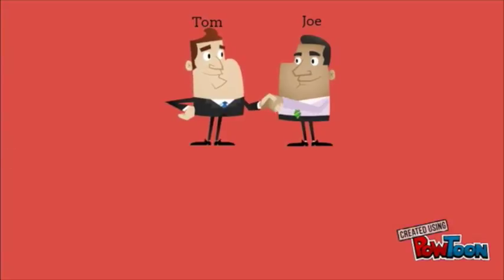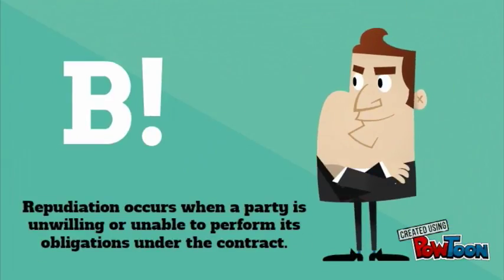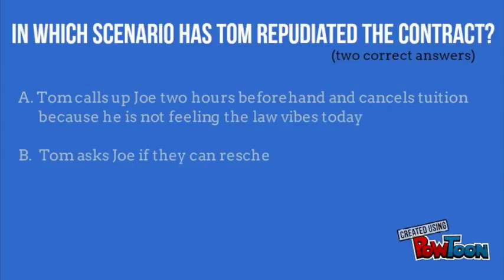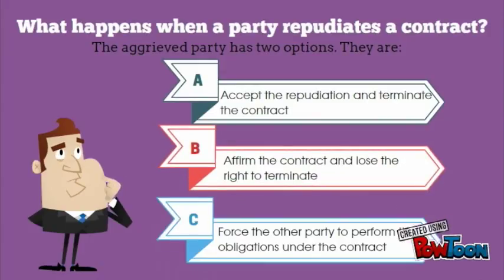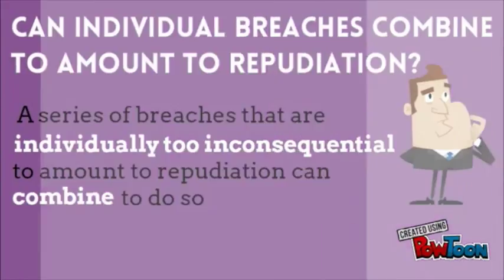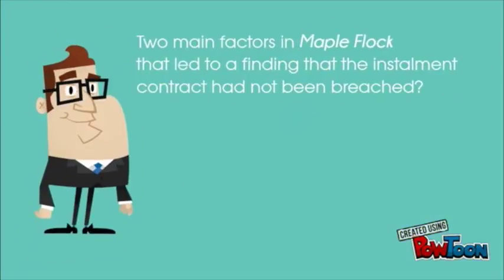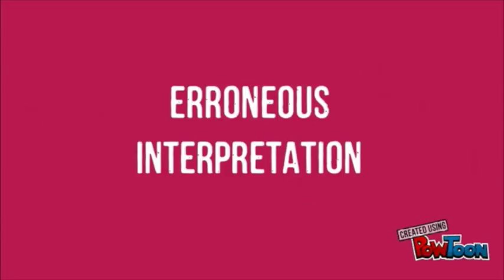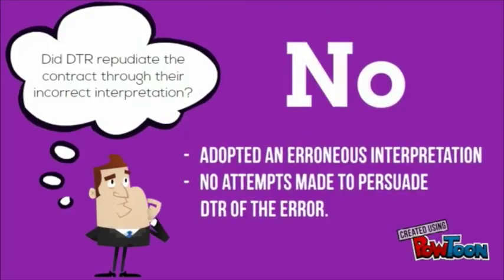CONTRACT B ASSIGNMENT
Contract B Assignment. Who Wants to Be A Millionaire Theme by Keith and Matthew Strachan